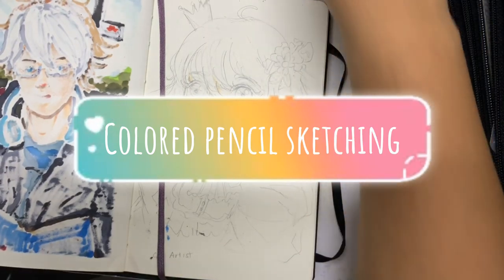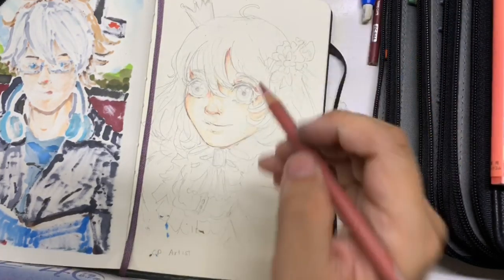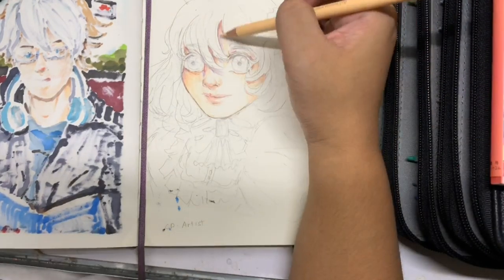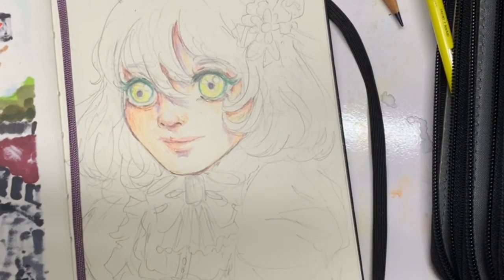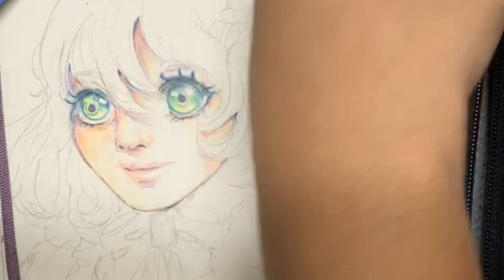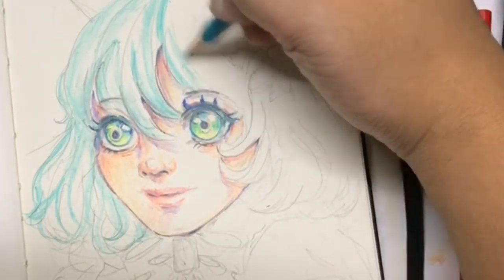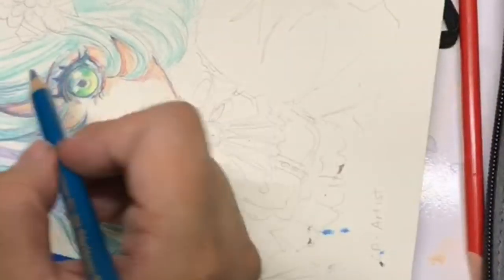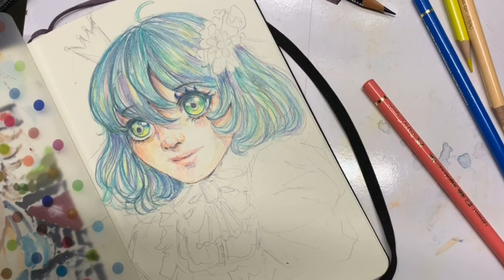Coloring a Manga girl in colored pencils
Hello! I broke out the colored pencils and I decided to update my colored pencil video with this sketch. What do you guys think?

Materials:
Moleskine Art Journal
Prismacolor colored pencils
Holbein colored pencils